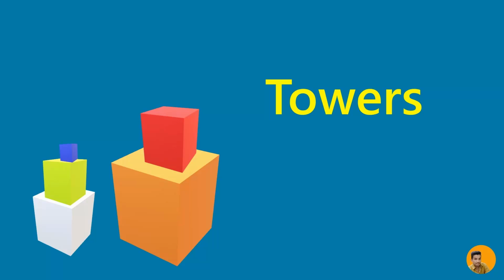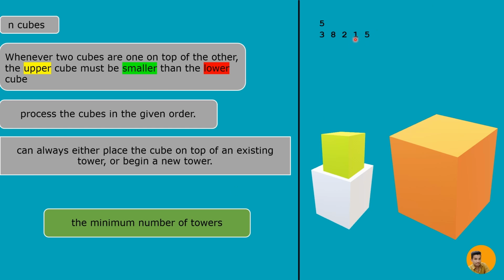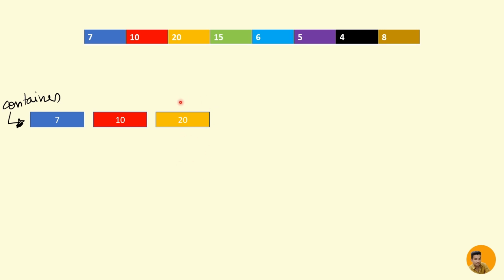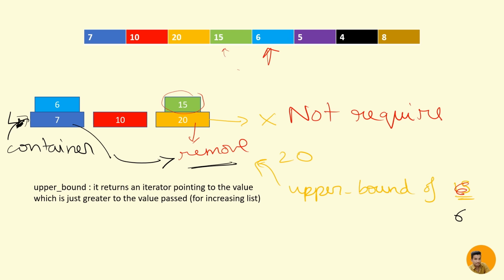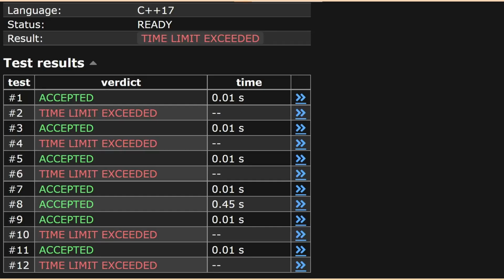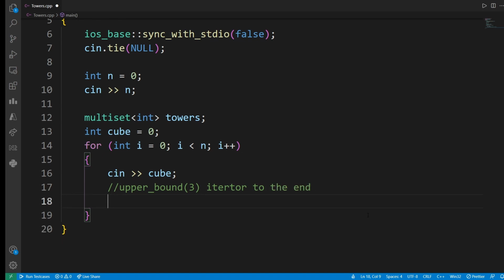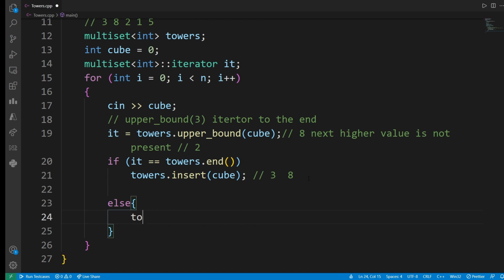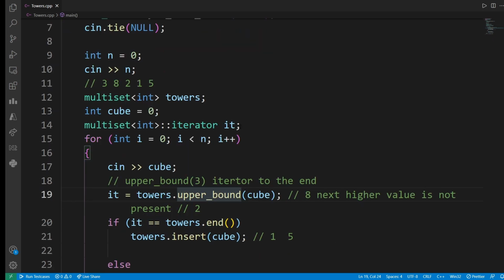TOWERS | CSES PROBLEMSET SOLUTION | PROBLEM 13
You are given n cubes in a certain order, and your task is to build towers using them. Whenever two cubes are one on top of the other, the upper cube must be smaller than the lower cube.

You must process the cubes in the given order. You can always either place the cube on top of an existing tower, or begin a new tower. What is the minimum possible number of towers?
Chapters:
0:00 Introduction
2:48 Example
8:16 Data Structure
8:54 Program